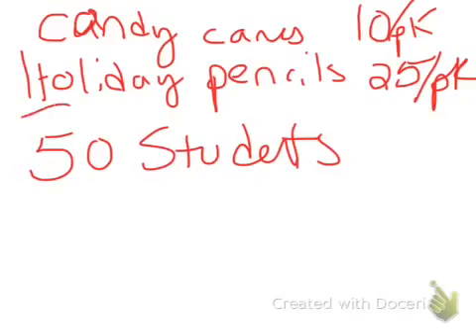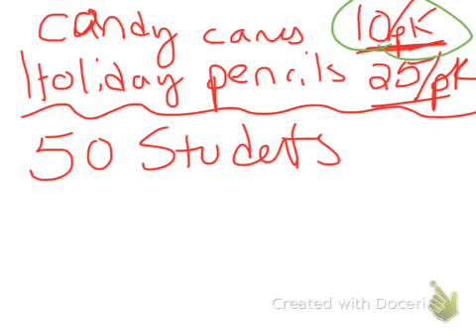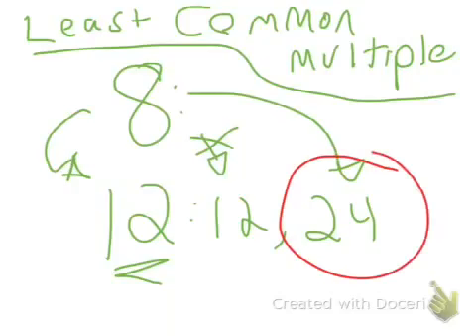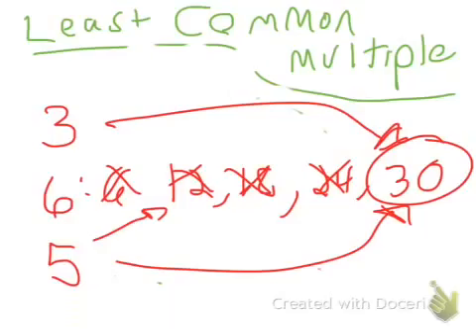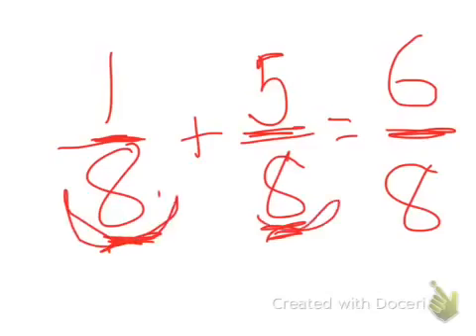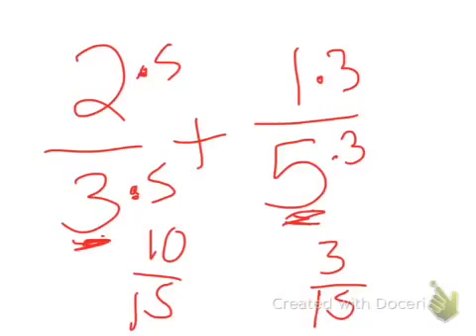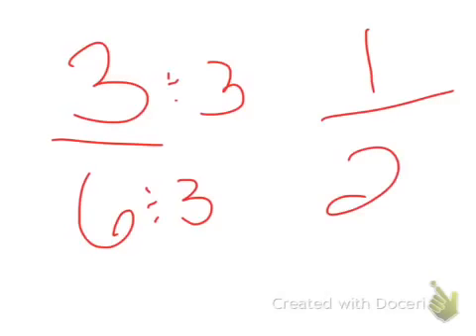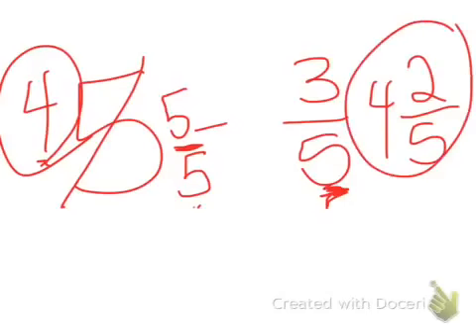C5 Fractions Test Review Part 1